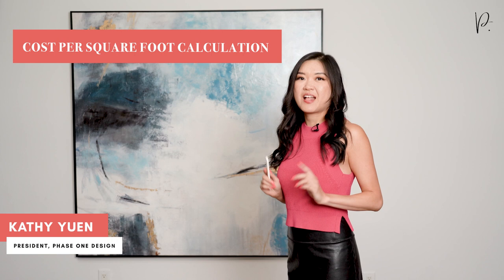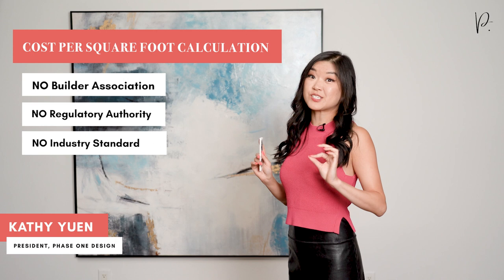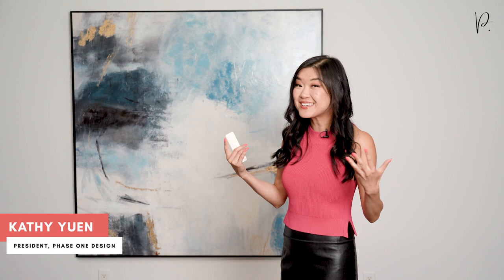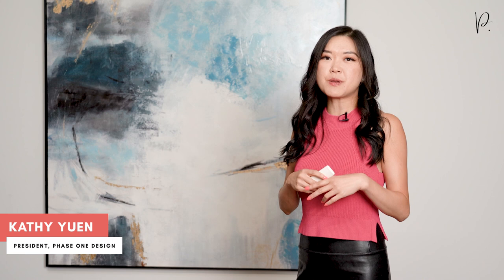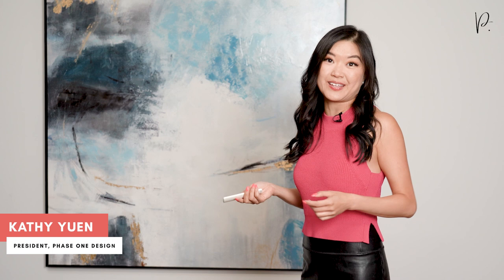Custom Home Costs: COST PER SQUARE FOOT EXPLAINED How Much To Build A House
COST PER SQUARE FOOT - EXPLAINED

If you are wondering how much is it to build a custom home, you may have heard about cost per square foot a lot. Did you know that this is actually one of the most dangerous questions to ask when planning your dream home?

If you want to get a general sense of your overall costs to build your new dream home, be it in Vancouver, Calgary or Okanagan, this video explains HOW to properly ask this question. So you can avoid the dangers that come with the question, “What is the cost per square foot to design and build my new custom home?”

This video explains:
- How to properly use the term cost per square foot

- What is the standard way of calculating cost per square foot
- What is included in the cost per square foot
- What are the assumptions being made in calculating cost per square foot

Presented by Kathy Yuen – Architectural Technologist + Custom Home Specialist and founder of Phase One Design.  Phase One Design specializes in luxury homes across Canada.

This channel is dedicated to homeowners looking to build a custom home.

Including topics such as:
- How to find that perfect lot
- The planning and design process
- Budgeting, building costs
- The construction process

INTERESTED IN WORKING WITH KATHY’S TEAM

00:00 Introduction
02:03 Cost per square foot calculation standard
03:04 What is included in the cost per square foot?
04:39 How is the cost per square foot calculated?
06:00 Cost per square foot assumptions
09:33 The best tip